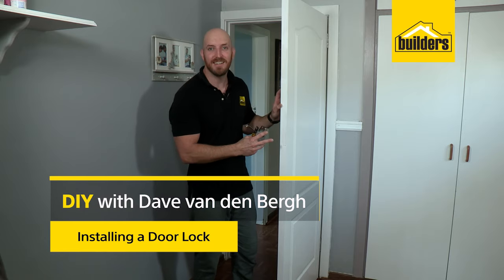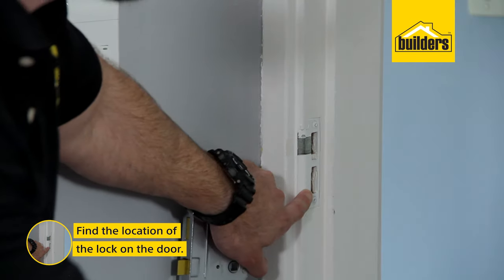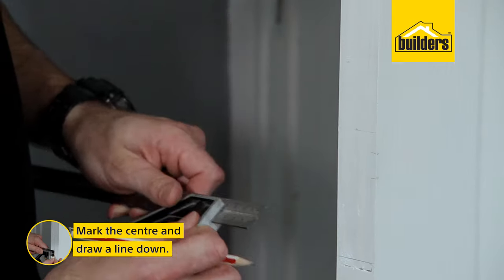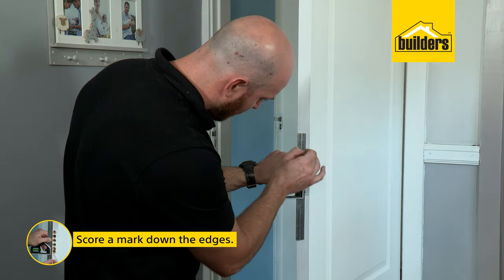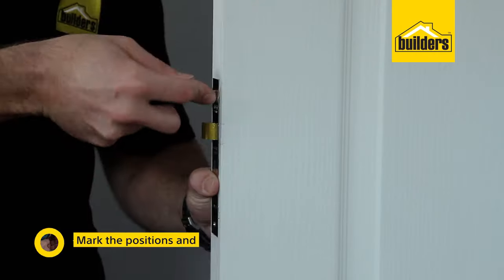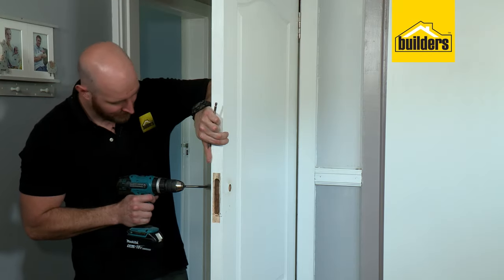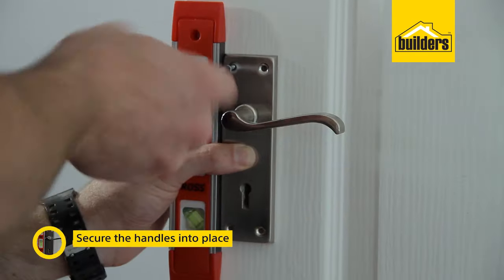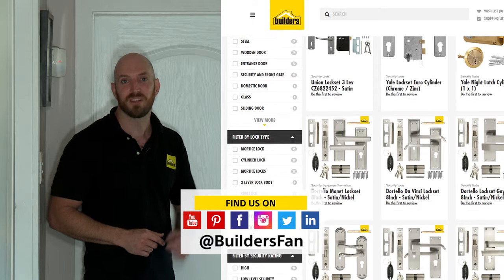How to Install a Door Lock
In this video, we show you how to install a door lock.